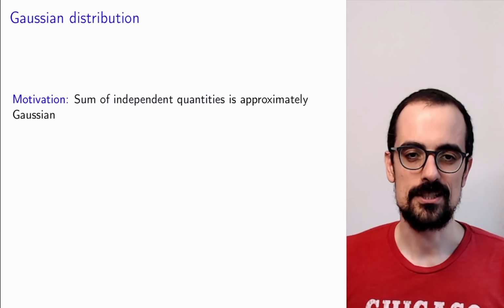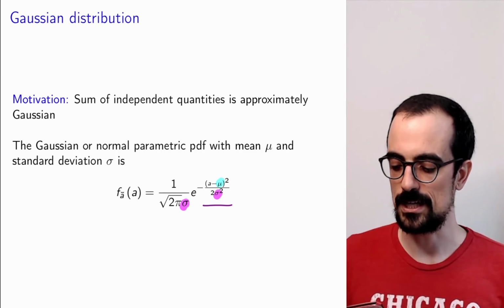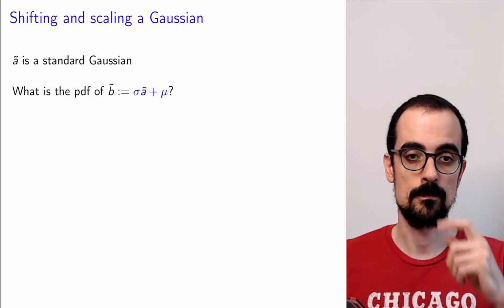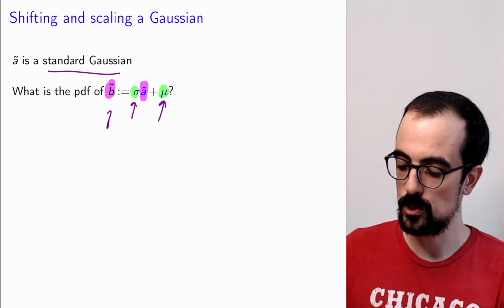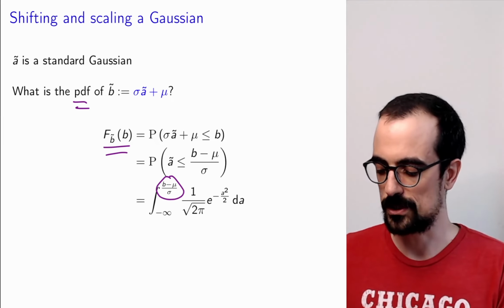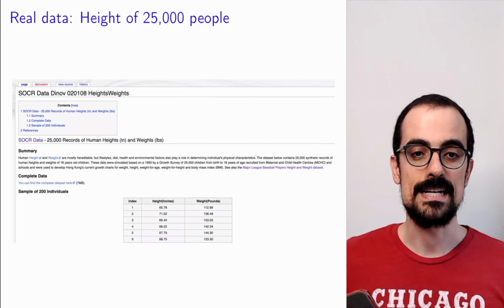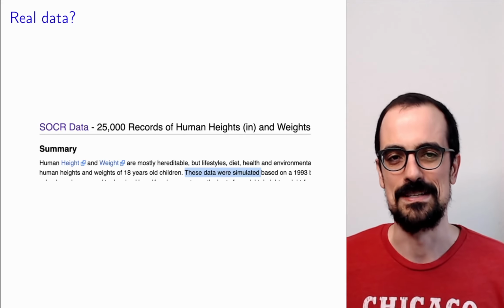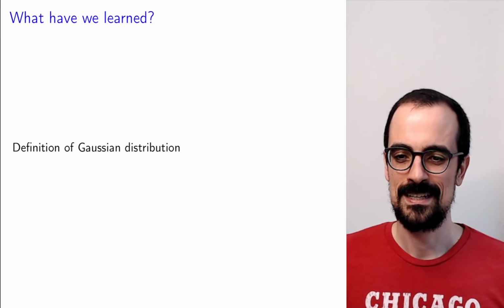The Gaussian Distribution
We define the Gaussian distribution, describe its properties, and illustrate how to use it to fit a real-world dataset.